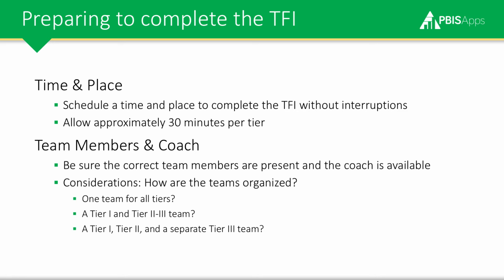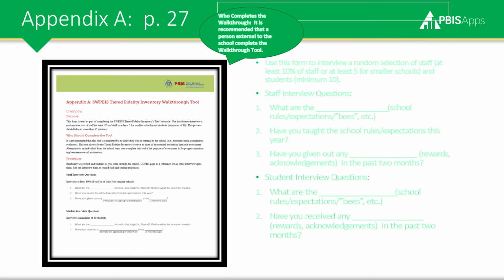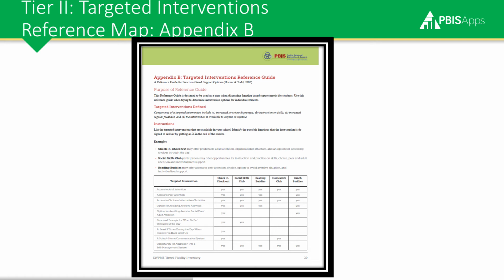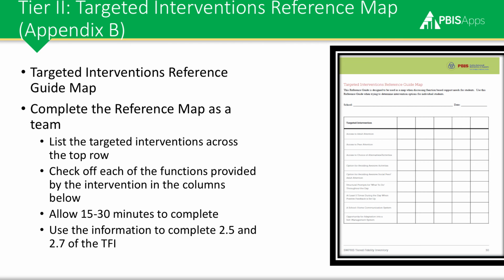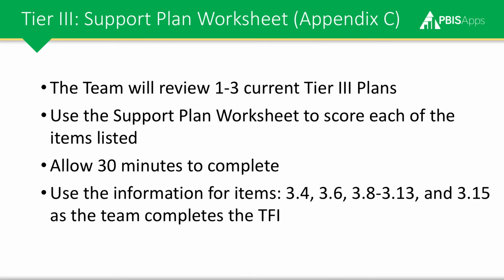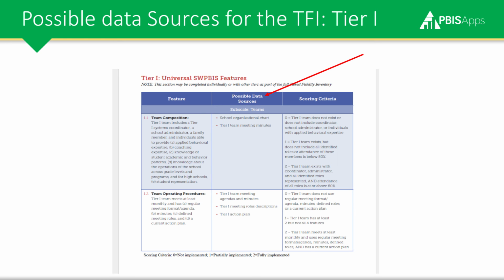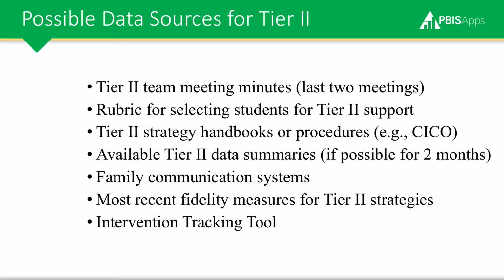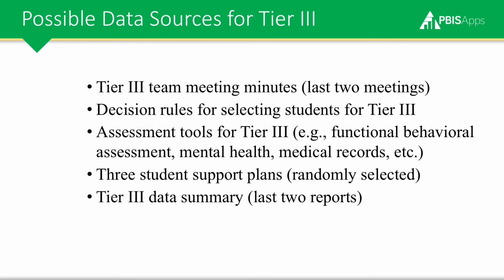TFI Administration Part 1: Preparation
This video is part one in a four part series designed for coordinators who need to take a team through completing the Tiered Fidelity​ Inventory (TFI). In this video, Celeste ​​​​​​​​​​​​​​Rossetto-Dickey guides you through preparation.